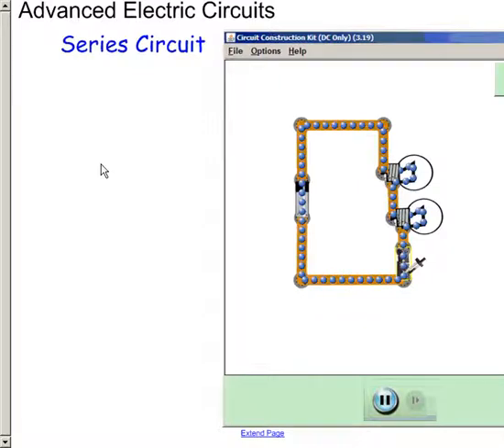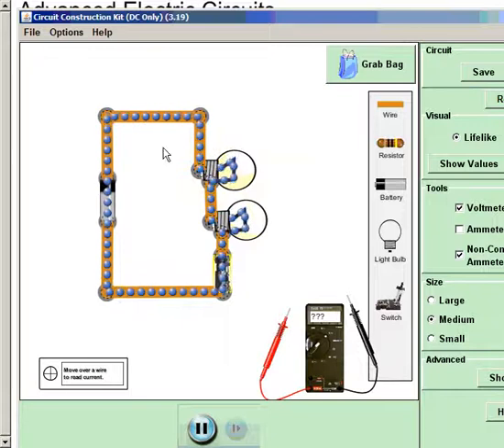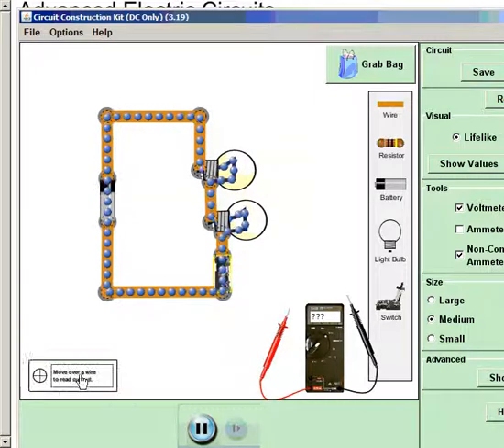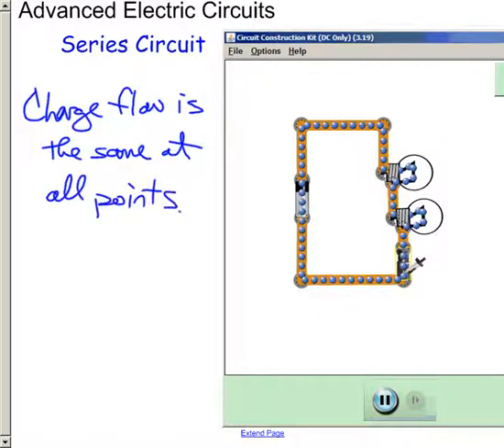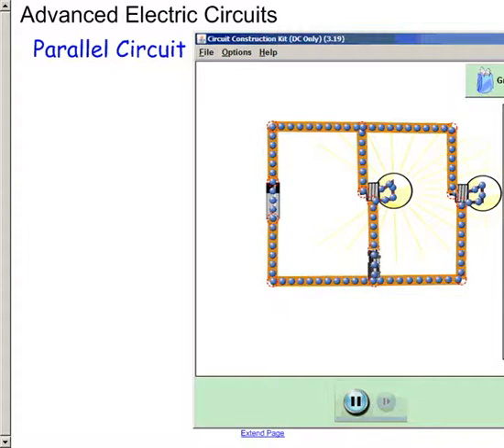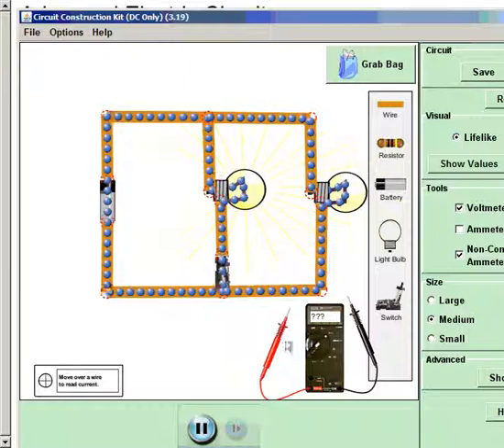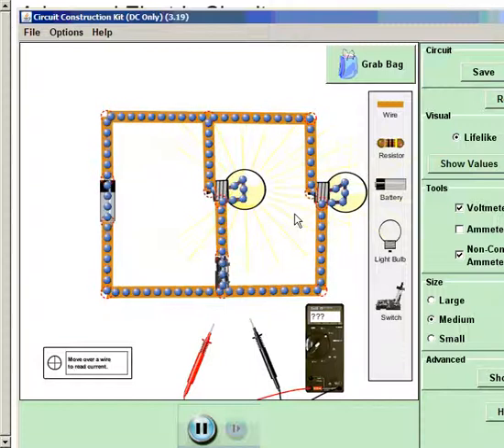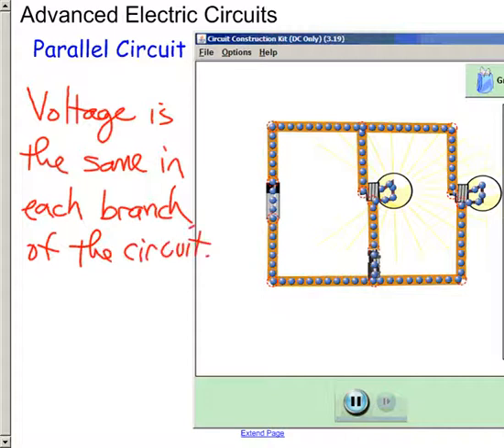H-F Final Exam Review: Physics Series Parallel Circuits.wmv